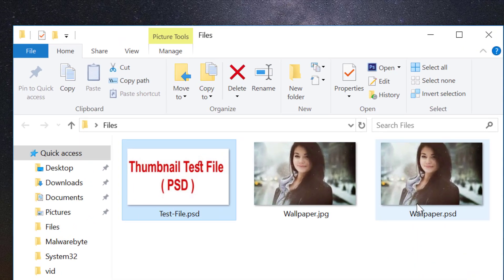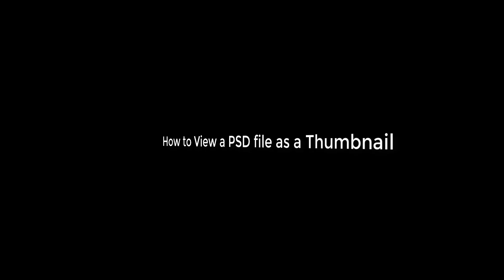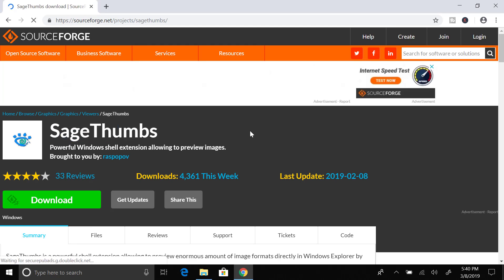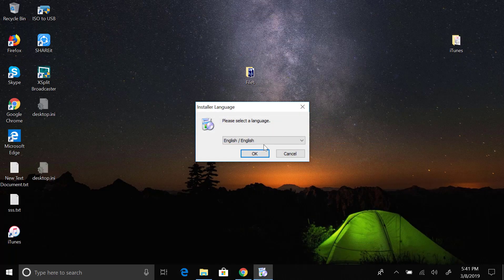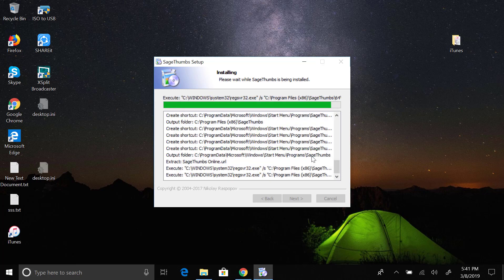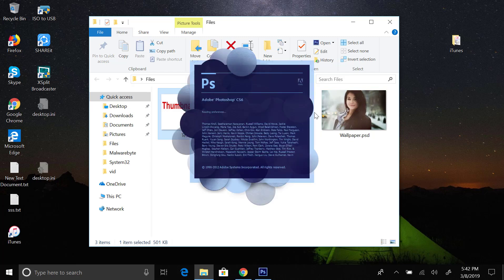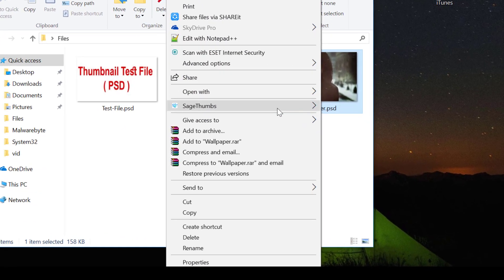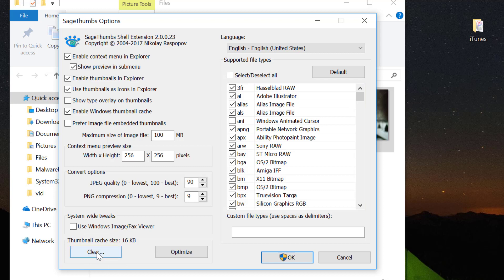How to view psd, ai file thumbnails in windows 10/8/7/xp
How to view psd file thumbnails in windows 10/8/7/xp
This Video is about how we can see psd file thumbnails in windows, since windows does not support psd thumbnail views by defualt we need to use third party software SageThumb to solve the psd thumbnail problem.

Once you download it just simple istall the software to see the psd file and even .ai which is adobe illustrator file.